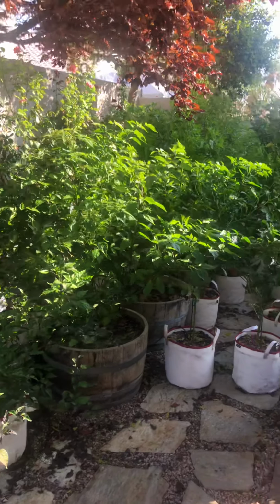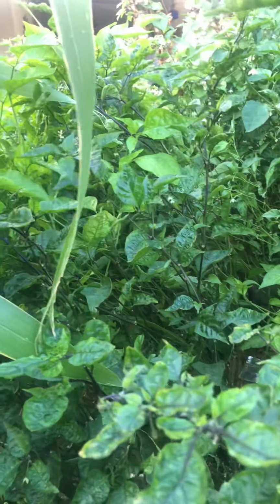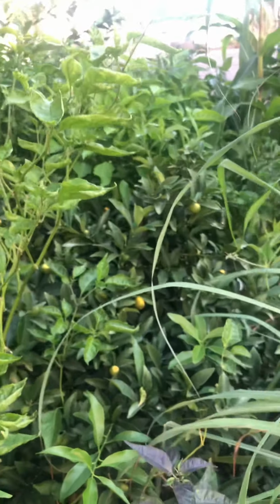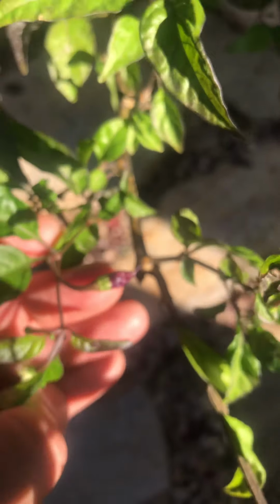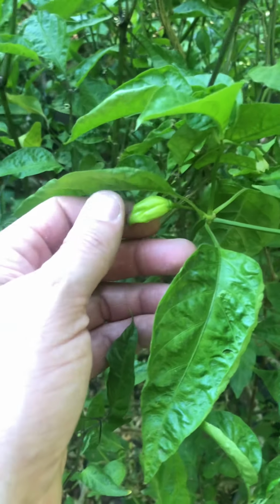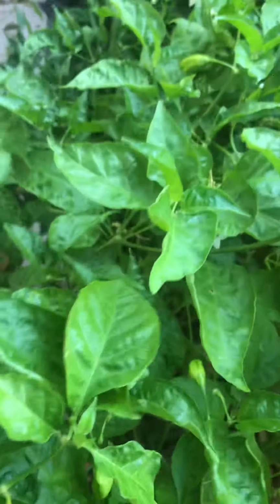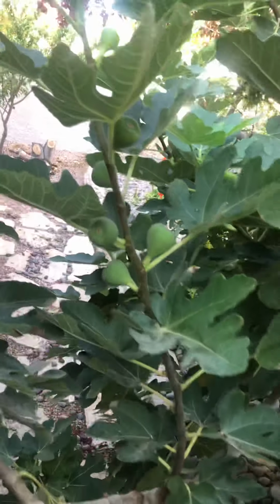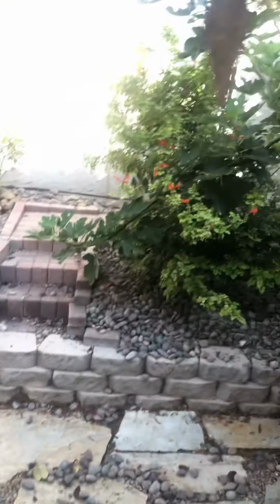2020 Desert Pepper Garden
Here’s another look into growing Superhots in the desert!! We see temps as high as 115F and super low humidity yet somehow these plants will be just fine given morning sun and afternoon shade or get a shade cloth!!